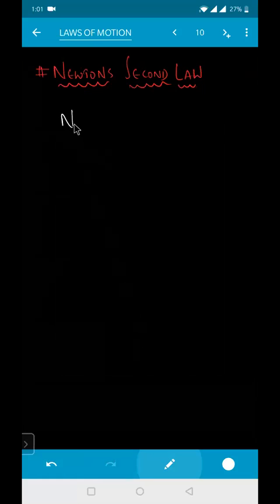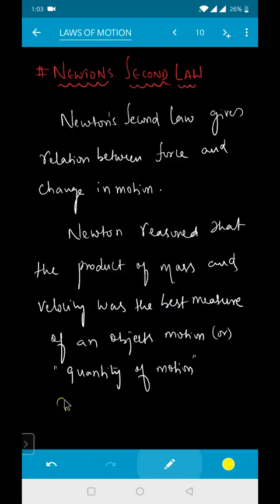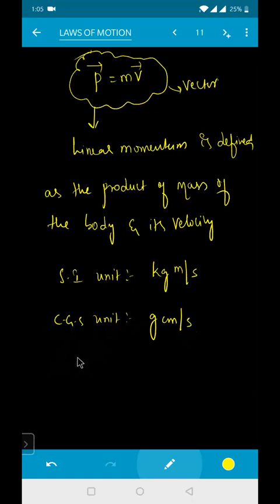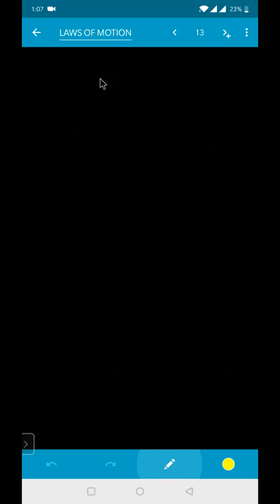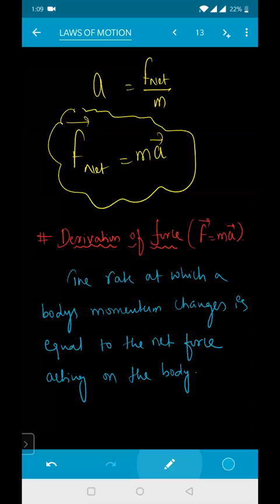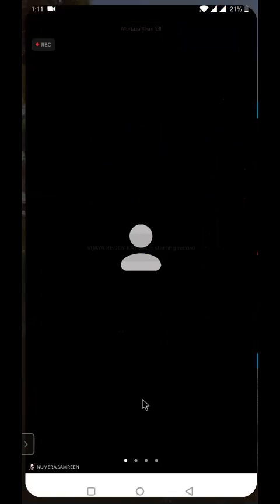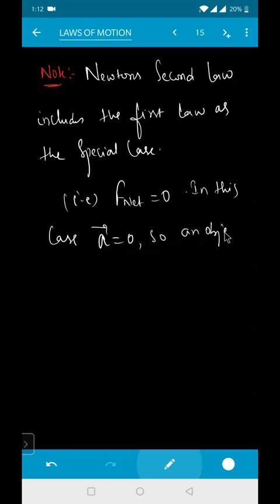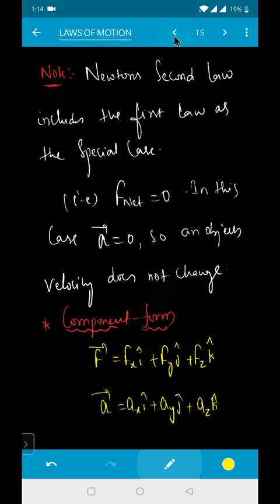7 November 2020